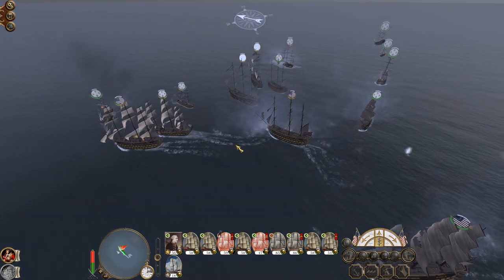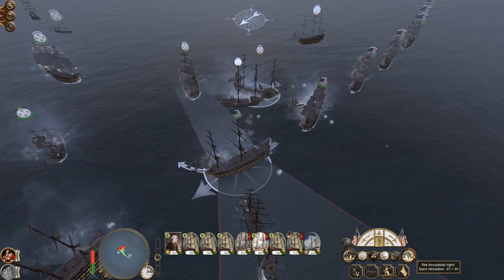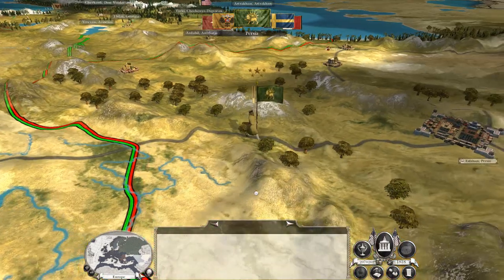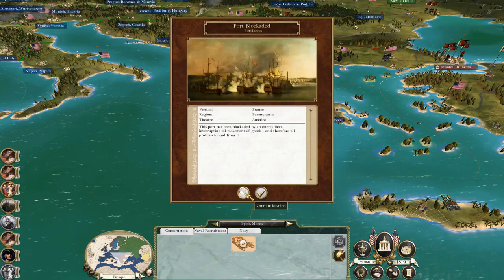Let's Play Empire Total War: DM - United States #93 - Huge French fleet battle!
Hey guys, welcome to the next episode of my Empire Total War Lets Play as the United States - in this episode we engage the French fleet in the Caribbean!